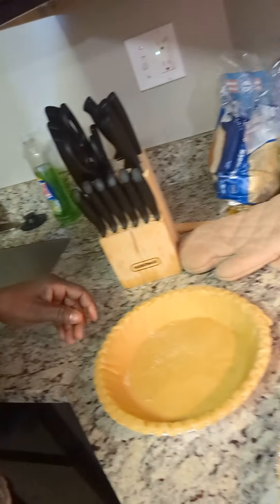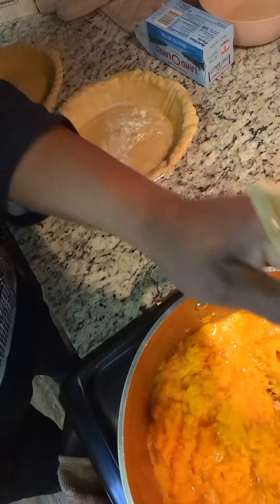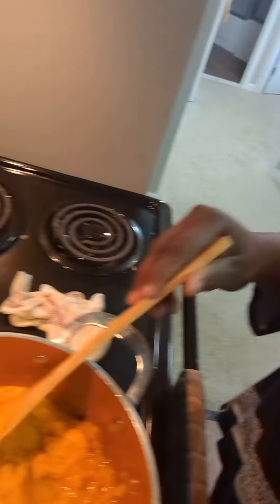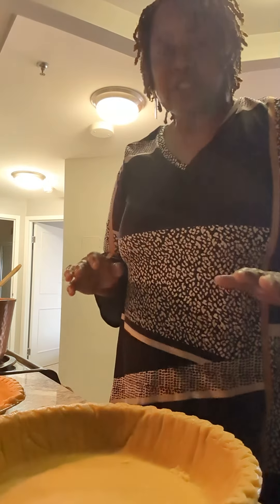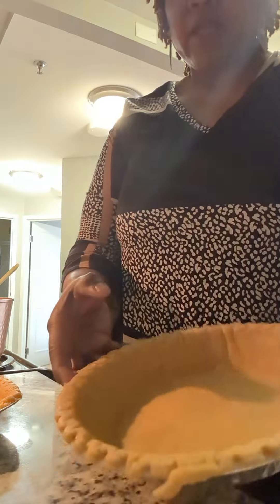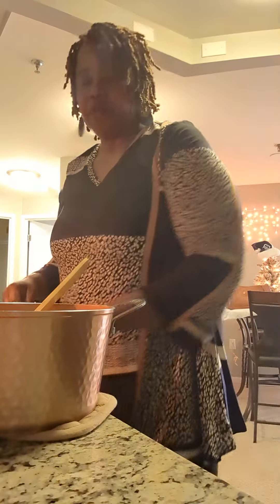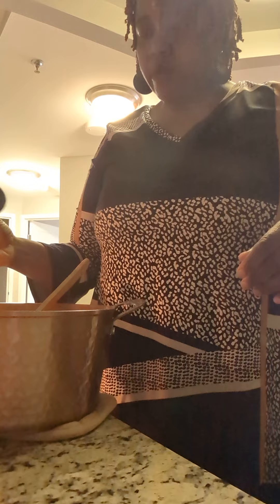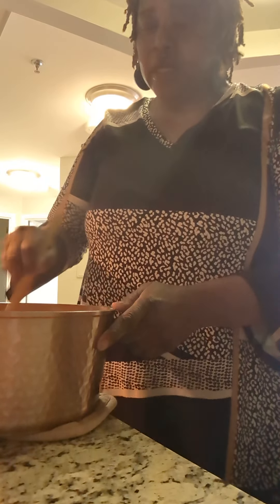Making my sweet potato pies